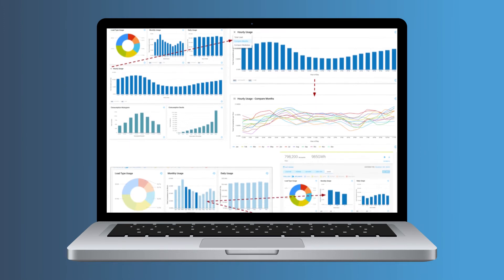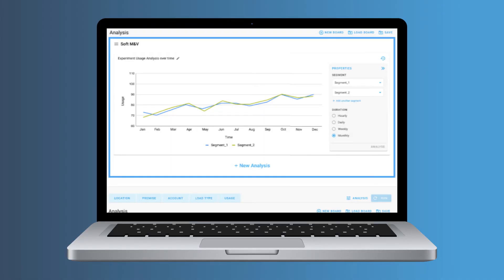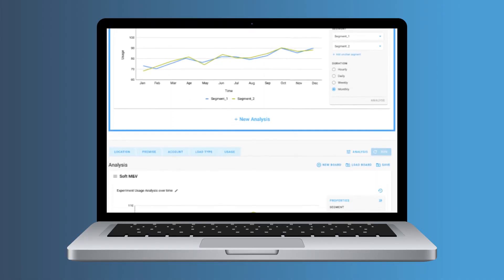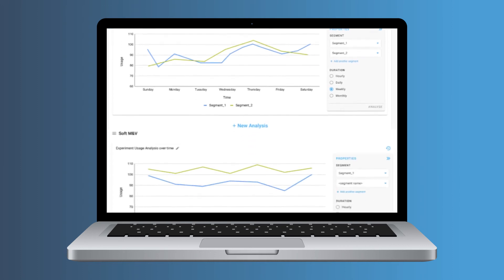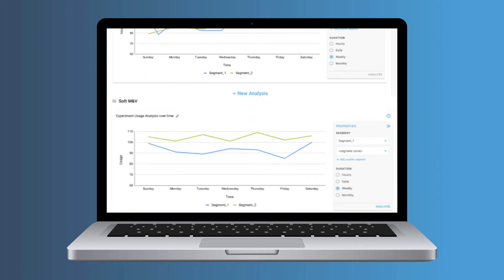Future Ready Energy Insights: Real Time Measurement & Verification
Traditional ways of doing measurement and verification wait until the program is complete, and then look backward to do a verification. Many utilities come back and say, that's too late. If my program was moving in the wrong direction, there was no way for me to come back and pivot and get the program back on track and moving in the right direction. And these programs are at least three to six months in duration or even longer -- which means you're losing the entire cycle and have to come back again next year to introduce changes to the program. But now, with the power of energy data, energy providers can actually use data and analytics to actually understand program performance in near-real-time -- on a weekly basis or on a monthly basis. At any point, it's possible to answer 'What's really happening with my program? Am I getting the kind of outcomes I'm looking to drive?' And if not, data reveals what you need to do in terms of course correction, allowing you to take action now. You can actually go pivot near-real-time so that every program achieves the milestones you set out to achieve.